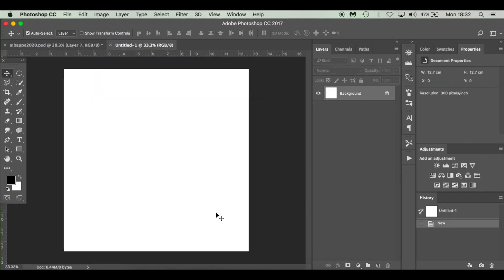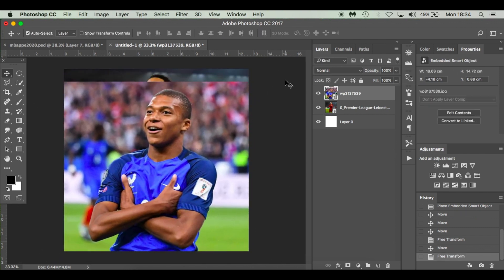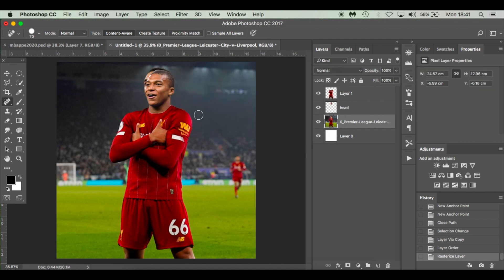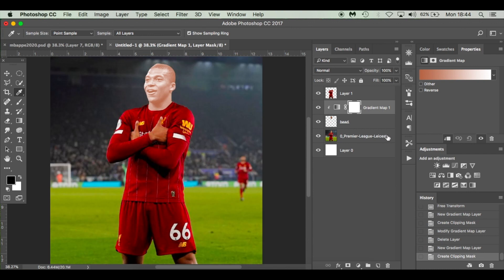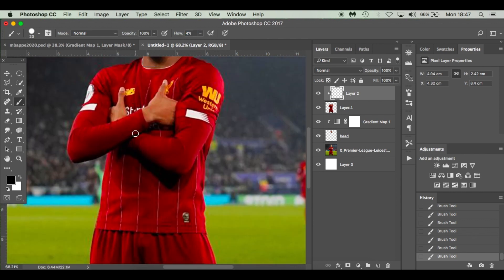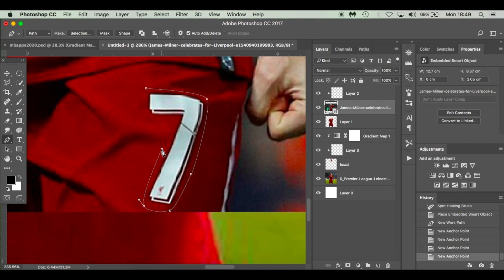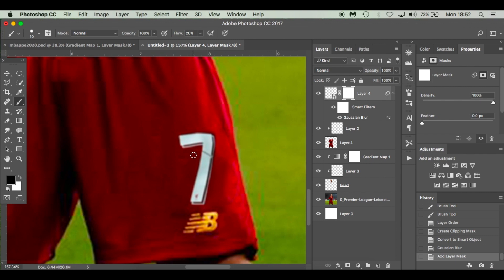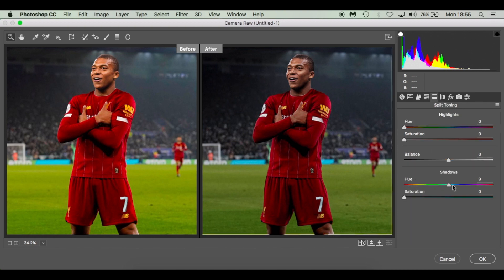Full Kit Swap | Jersey Swap | Basic Photoshop Tutorial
Kit Swap | Jersey Swap | Basic Photoshop Tutorial

In this tutorial I will show and explain how to do a full kit/jersey swap. There are many ways that we can kit swap in photoshop and this is one of the many. Enjoy!